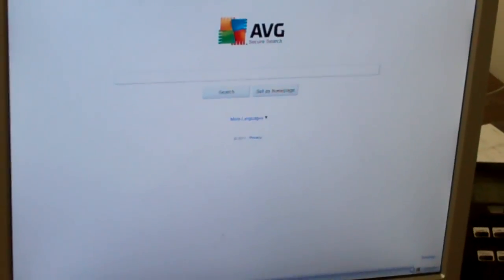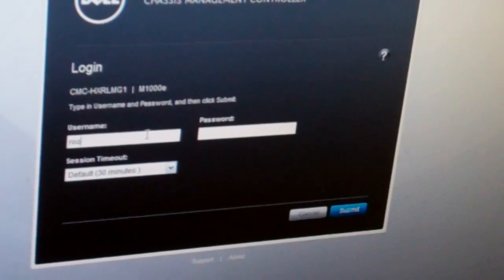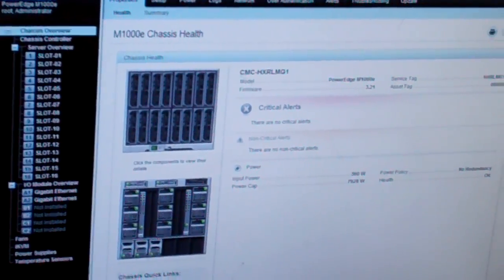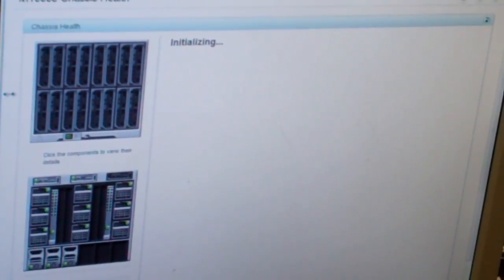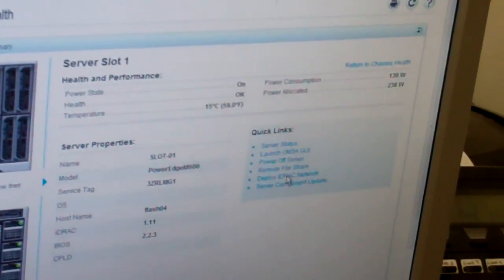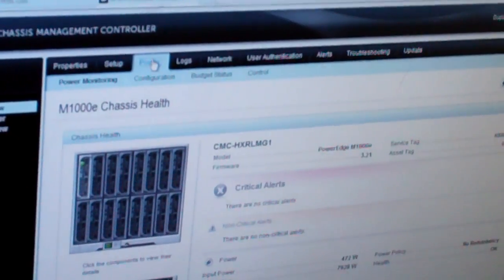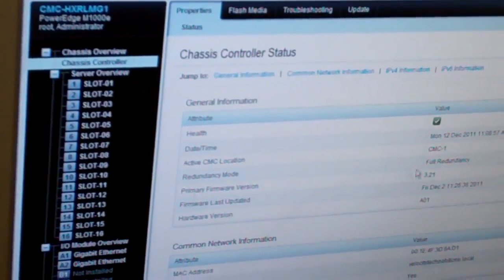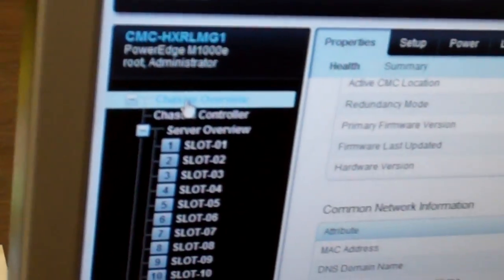Velocity Tech Solutions (PART 4 of 5) - PowerEdge M1000e CMC Remote Access Overview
Velocity Tech Solutions presents the "PowerEdge M1000e CMC Remote Access Overview" as a step-by-step tutorial. - PART 4 of 5